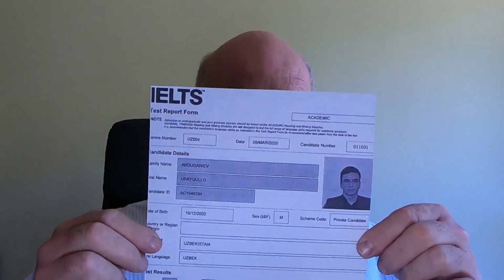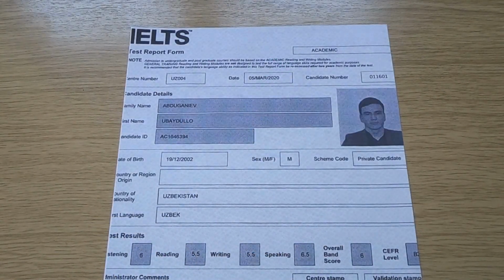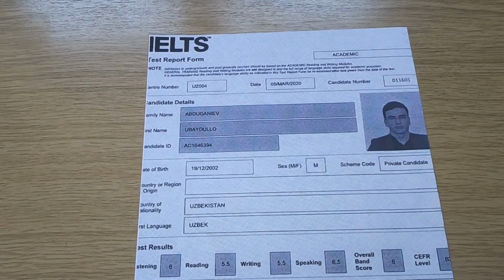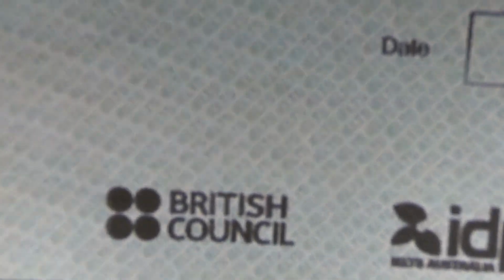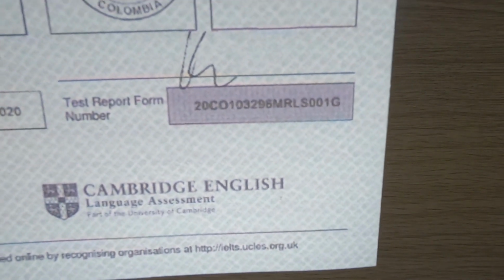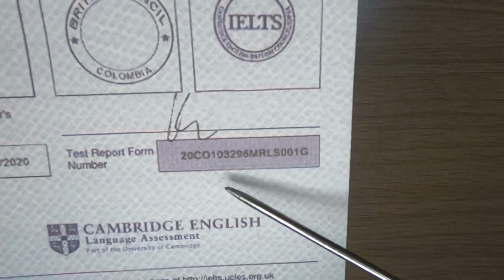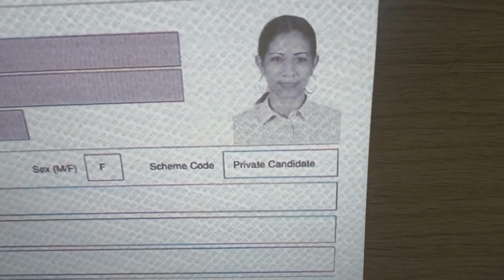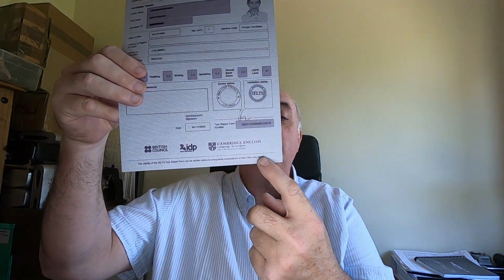Don't Buy a FAKE IELTS Certificate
I have had many students asking if it's okay to buy a fake IELTS certificate. I show you the common errors in these certificates and how to easily spot a fake and explain the consequences of trying to use one.